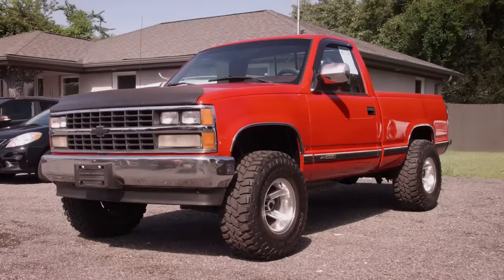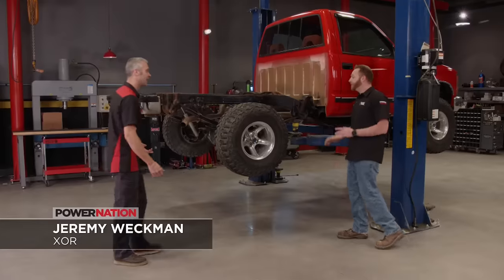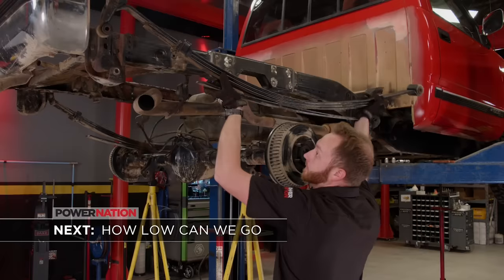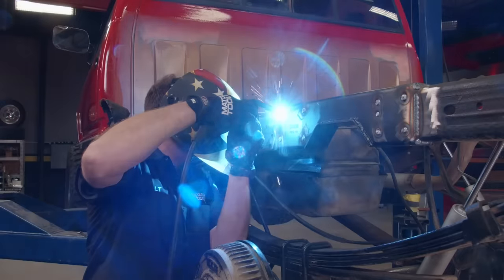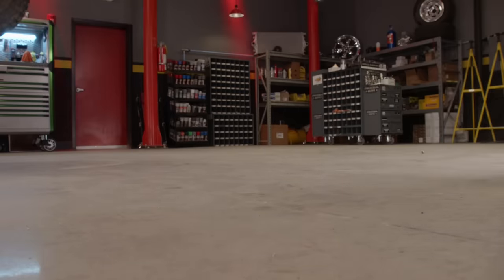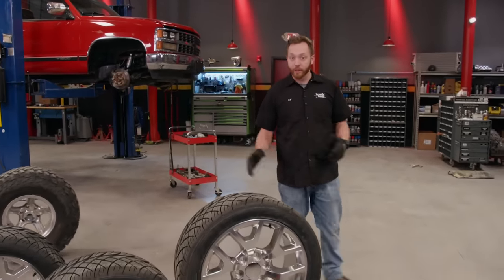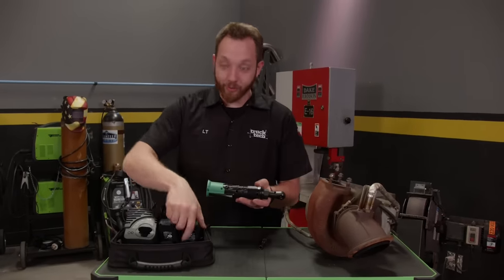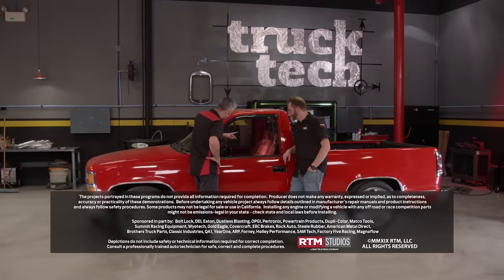Installing 4/6 Lowering Kit on a Chevy K1500 4x4 - Truck Tech S6, E4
The 88 K1500 4WD gets slammed with a 4”-6” lowering kit.

PARTS USED IN THIS EPISODE:

Dupli-Color: Dupli-Color Premium General Purpose Paint - Black

Nitto Tire: Nitto NT 420S Tires 285/40R20

Summit Racing: Belltech 9557 Shock Kit

Summit Racing: Belltech Rear Flip Kit

Summit Racing: Belltech Shock Extensions

Summit Racing: Belltech Torsion Bar Keys

Dustless Blasting: Dustless Blasting DB500 Mobile S

Matco Tools: Matco Tools are the Official Tool Supplier to Truck Tech

The Industrial Depot: Tools, Hardware, and Shop Supplies